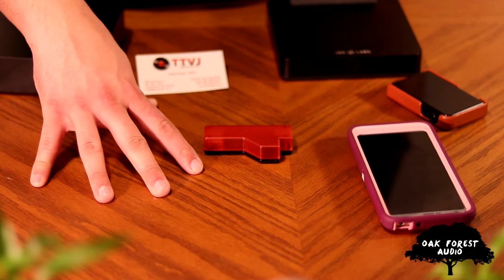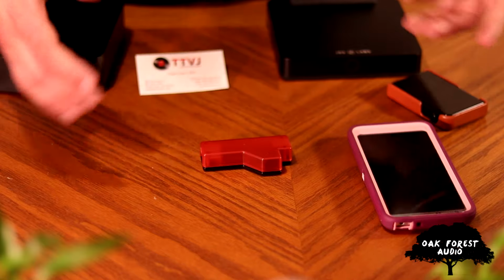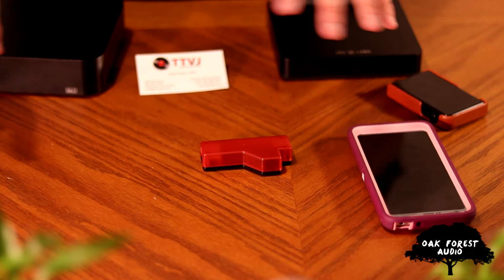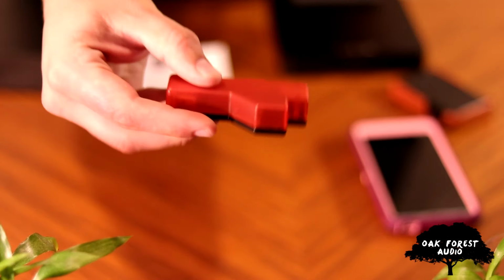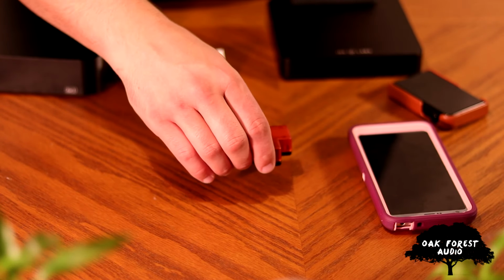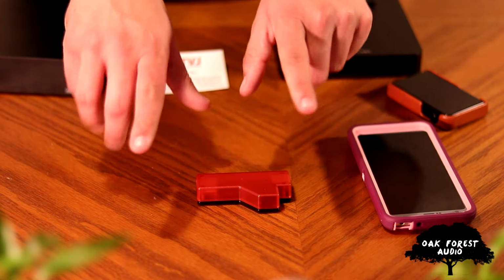Long term Listen with the USB Disruptor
Big thanks to Todd of TTVJ for the long term loaner!
00:21 Product Concept
00:59 Methodology for Review
01:30 Sound Quality Changes
02:49 Short Speaker System Overview
03:18 Where it does and does NOT make a difference
04:43 Value & Price
05:43 Comparisons
06:55 Your Mileage May Vary - Value Part 2
08:27 Build Quality
09:46 Final Thoughts